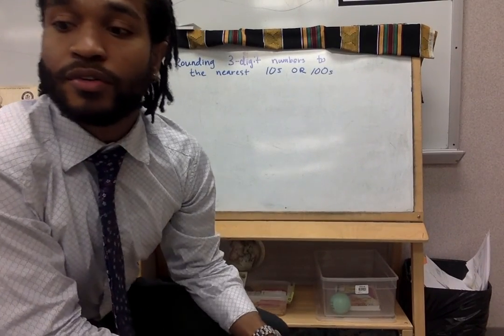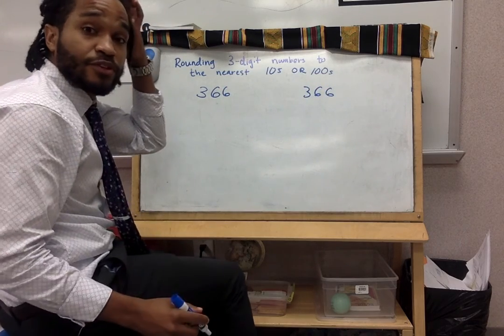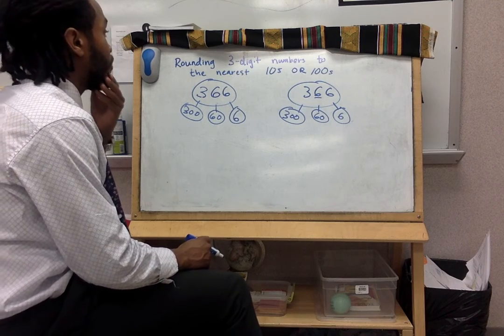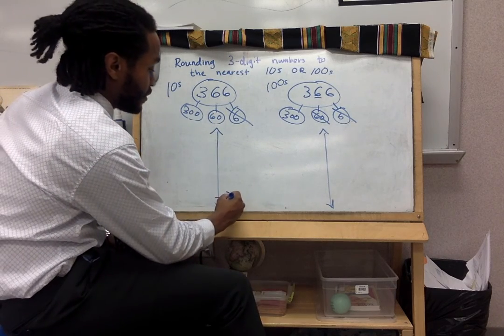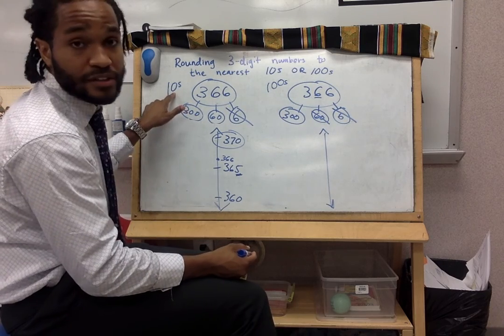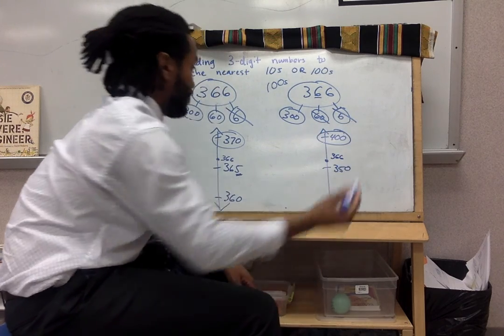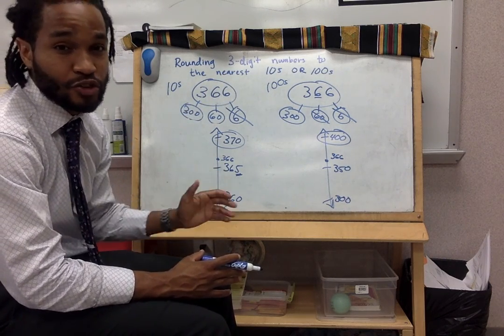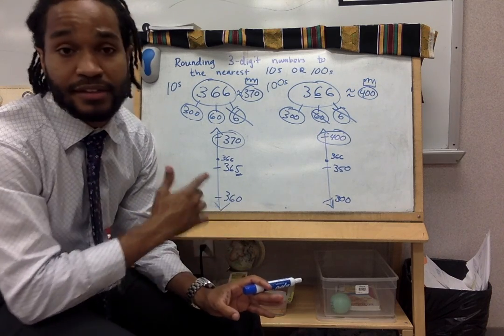Rounding 3 digit numbers to the nearest 10s and 100s using a numberbond and vertical numberline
In this video you will round 3 digit numbers to the nearest 10s and 100s by using a number bond and vertical numberline